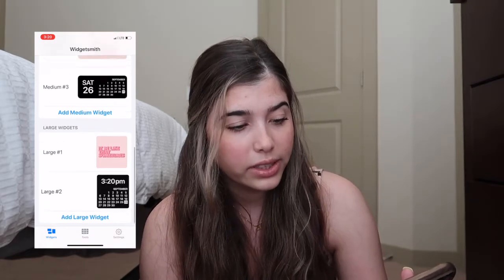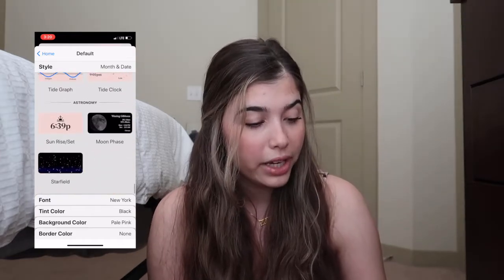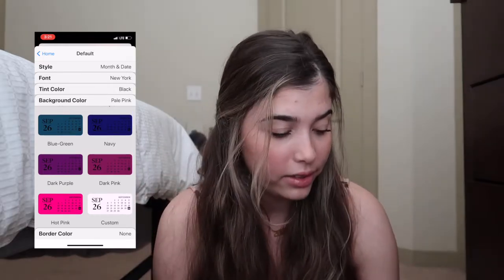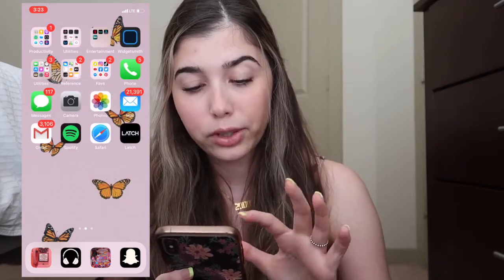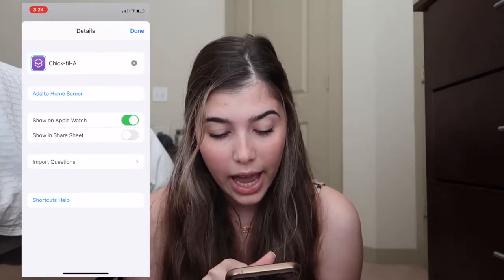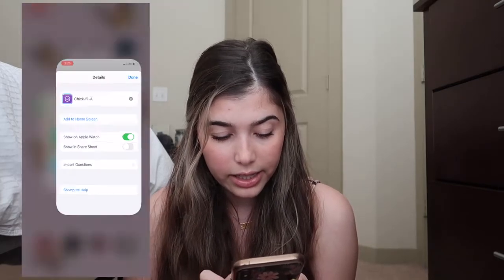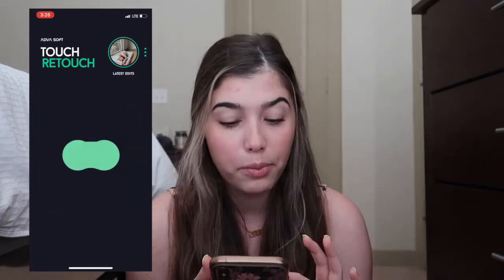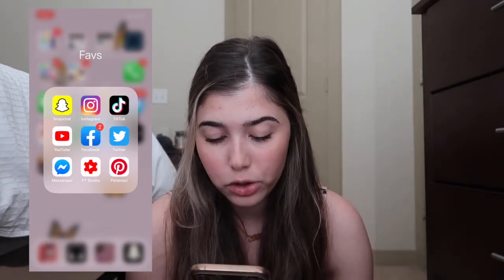AESTHETIC IOS 14 WALLPAPER + WHATS ON MY IPHONE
hi all! i am so glad that you clicked on this video! i really hope that you enjoyed it watching it! like and subscribe for more videos! love yall so much!